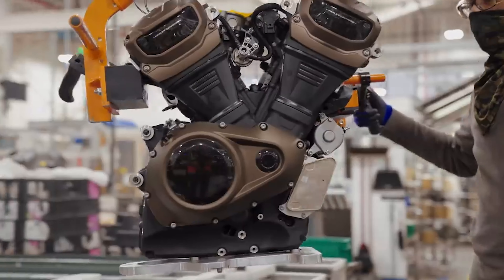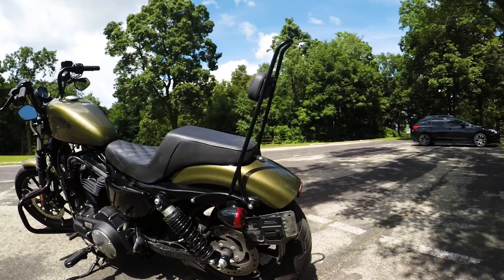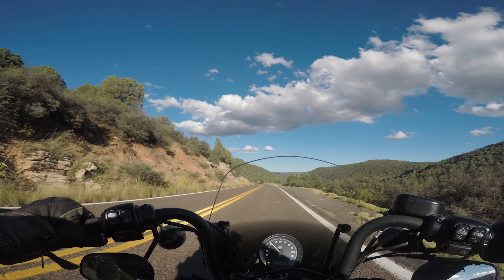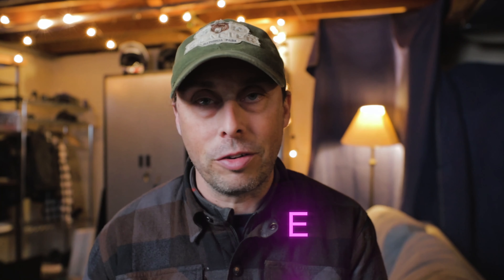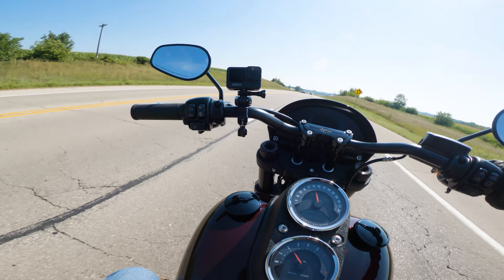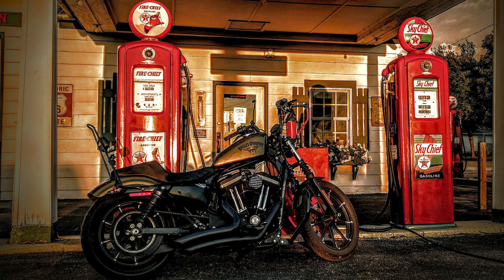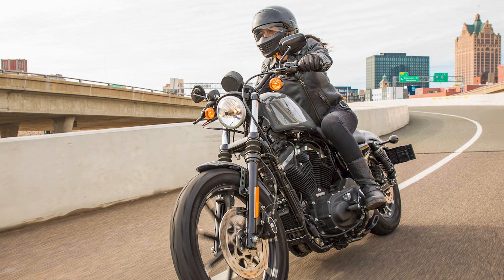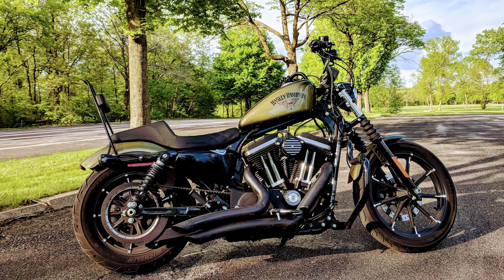Why Buy a Sportster in 2022?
★Want to join us for a weekend of camping, riding, and celebrating how amazing the motorcycling community is?

I do receive a small portion of your purchase and it helps out this channel a ton!

Looking for a specific part or gear item?  Scroll down 👇

Current Bikes:
👉2021 Honda Africa Twin Adventure Sports ES
➡Klim Badlands Pro Jacket
➡Klim Badlands Pro Pants
➡Arai XD4 Depart
➡Forma Adventure Boots
➡Touratech Pannier Racks

➡The ONLY seat I'll ever use on a cruiser: Saddlemen Step up seat
➡Saddlemen BR3400 Tactical Sissybar Bag
➡Tachmount motorcycle phone mount
➡Wisamic LED Headlight

Past Bikes:
👉2020 Honda Africa Twin
👉2021 Harley Low Rider S
➡Wisamic LED Headlight

Other Cruiser Gear
➡Boots: TCX X-Blend
➡Jacket:
    - AGVSport

Super inexpensive and useful Camera
Voiceover and Camera Mic

Parts for the Super Fast Editing PC I Built
Super Useful Motherboard
POWERFUL Graphics Card
FAST CPU
Useful and Inexpensive power supply
16GB x 4 (64GB) DDR4 with airflow
1T M.2 Drive

Great Egret, Great Egret Adventure and all entities associated with Great Egret Media are  participants in the Amazon Services LLC Associates Program, an affiliate advertising program designed to provide a means for sites to earn advertising fees by advertising and linking to Amazon.com.

Ride safe, seek adventure, and keep your wheels rolling in the right direction! right direction!